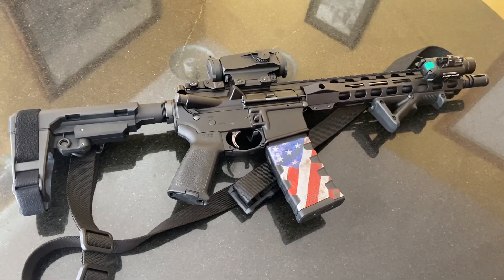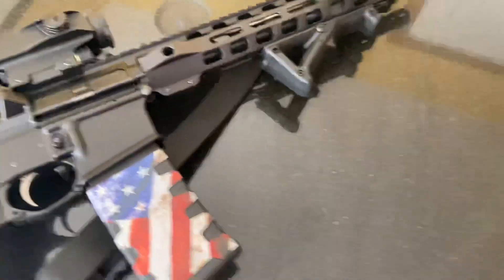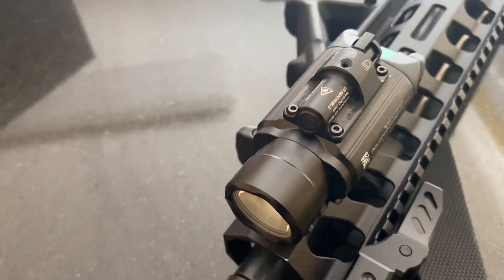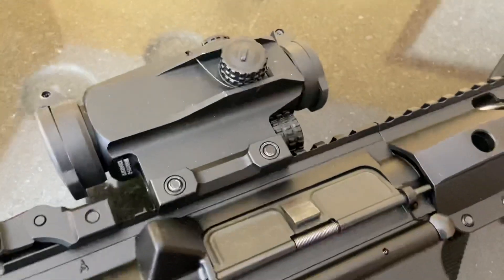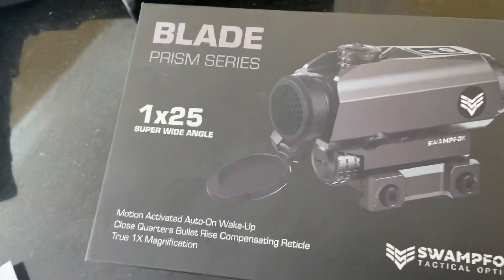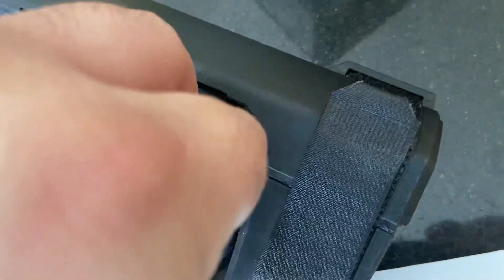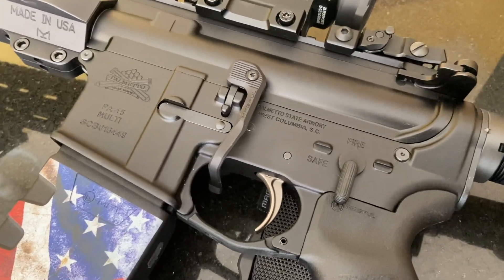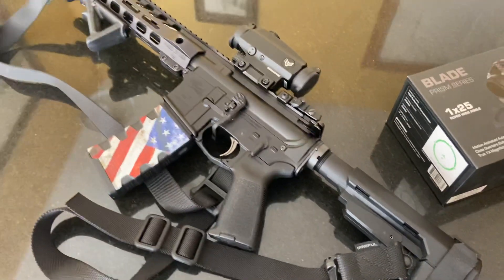AR-15 Pistol Accessories - Palmetto State Armory 11.5 - Home Defense Set Up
Palmetto State Armory 11.5 pistol
Olight baldr pro
Magpul bad lever
Magpul angled foregrip
UTG iron sights
Magpul MS4 Dual QD Sling
Magpul QD sling mount
Swampfox Blade 1x prism

Red Dead Redemption online
Trapper Paul